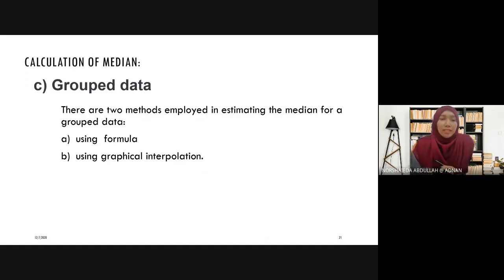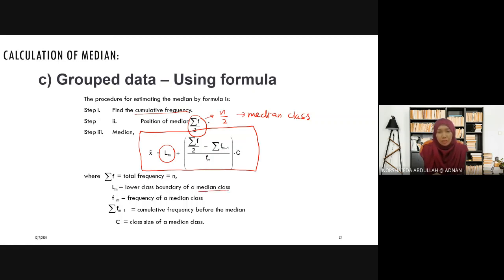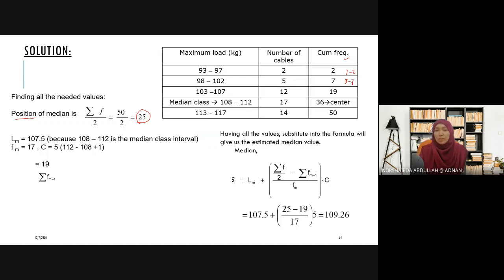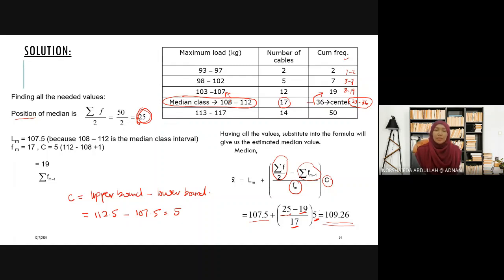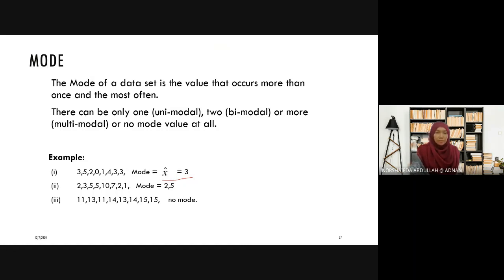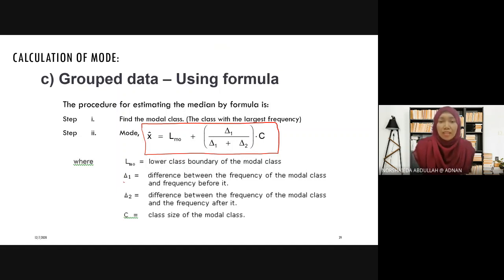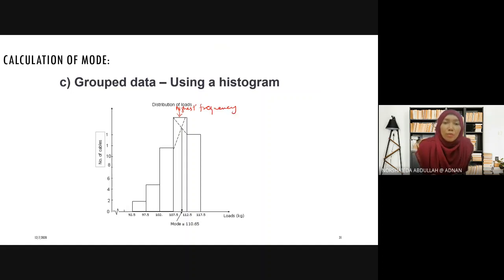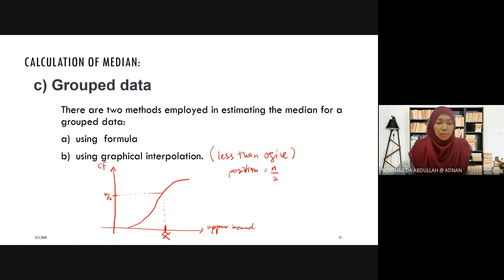MEASURE OF CENTRAL TENDENCY PART2